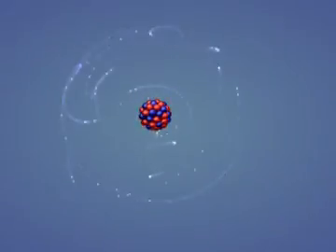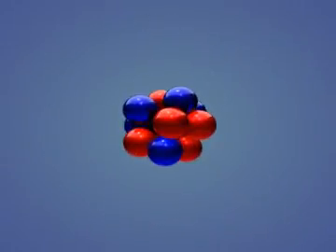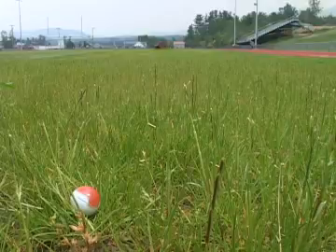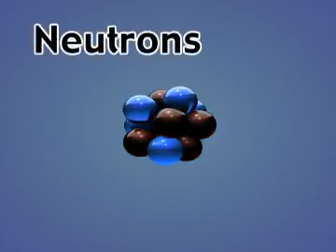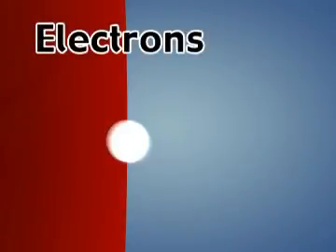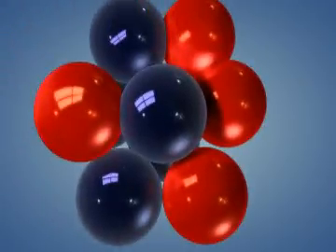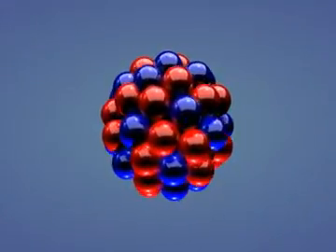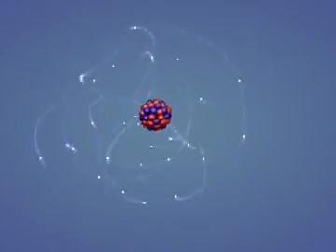Chapter 1 in chemstry fucas curfully its important